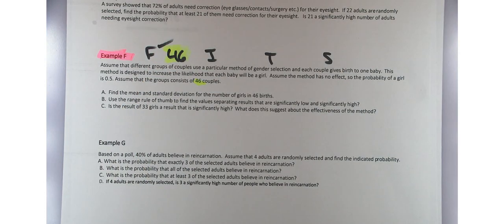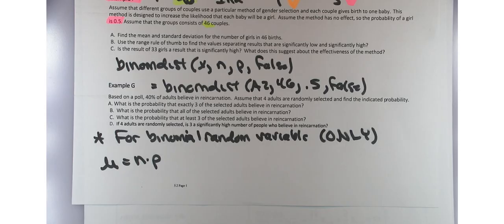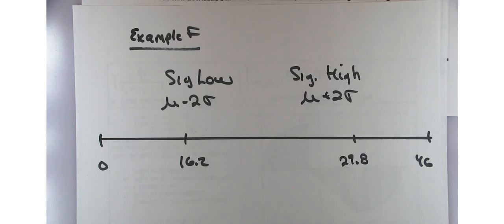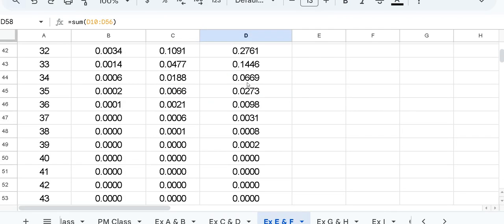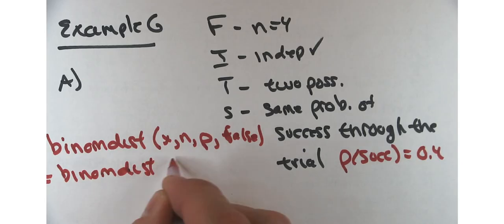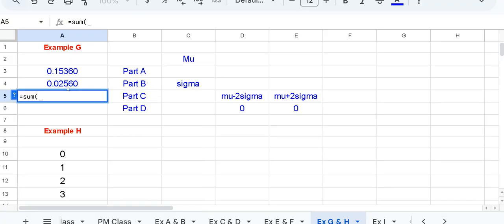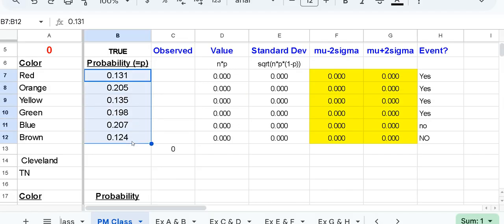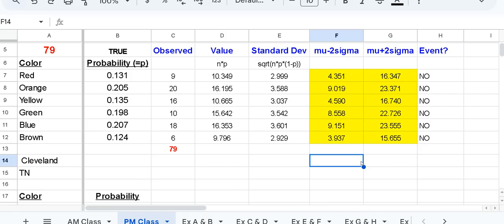Section .5.2 Binomial RV mean and std dev (Fall 2025) v2